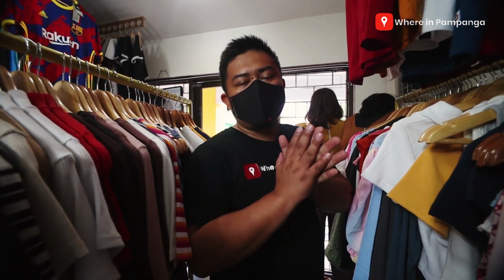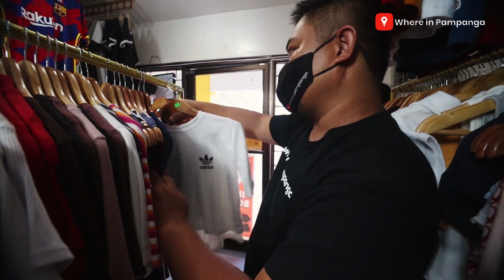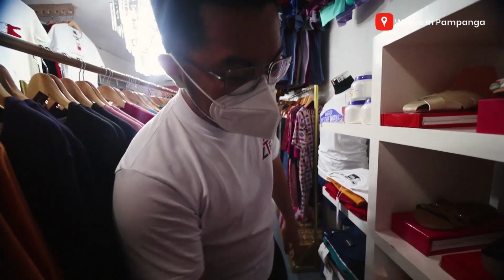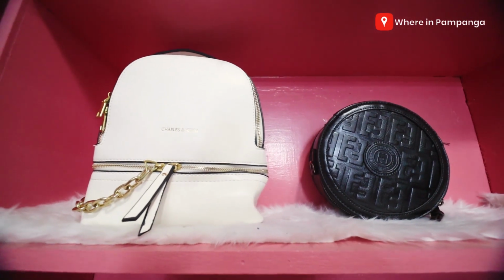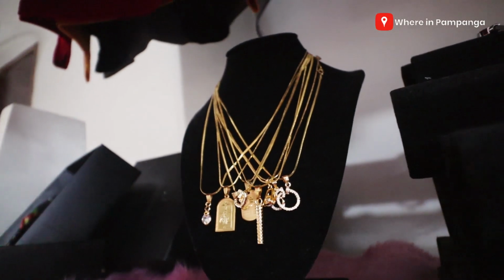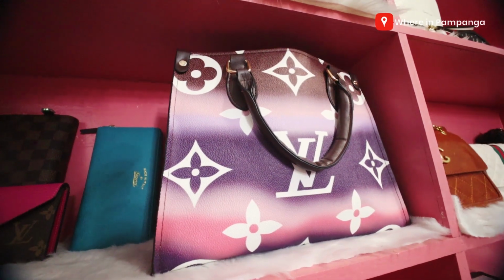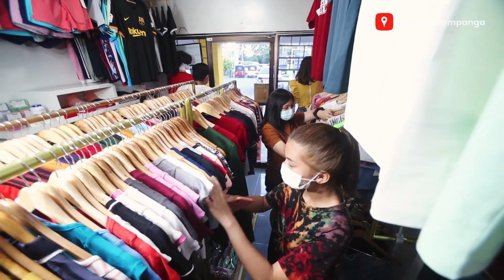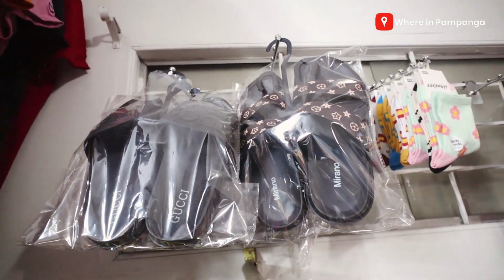Get your OOTDs at Instyle Boutique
You will never go wrong with your OOTDs if you get them at Instyle Boutique Bulaon. Wide variety of items to choose from. Visit them now! Reseller price available.

Location: Gasron Gas Station, Bulaon, City of San Fernando, Pampanga. (Beside Puregold Bulaon)